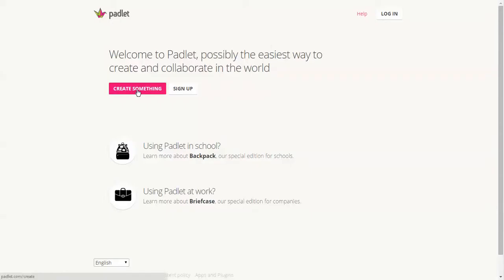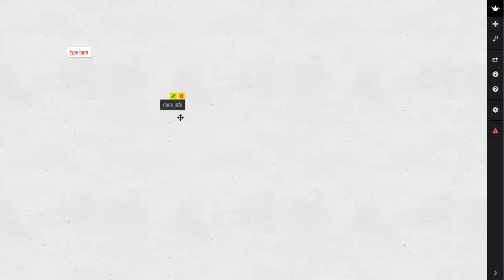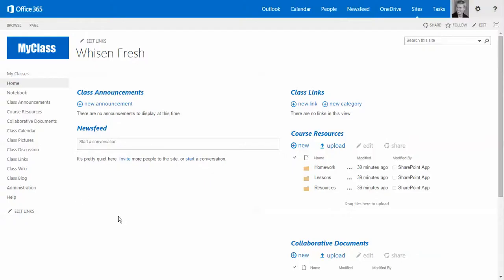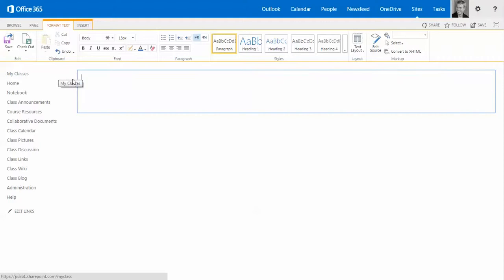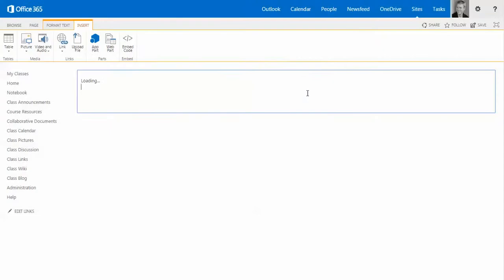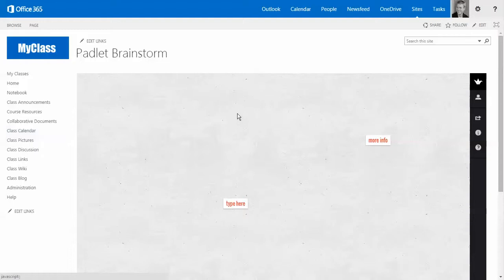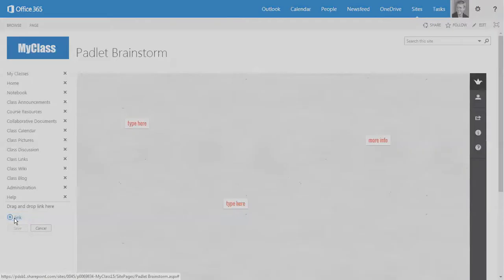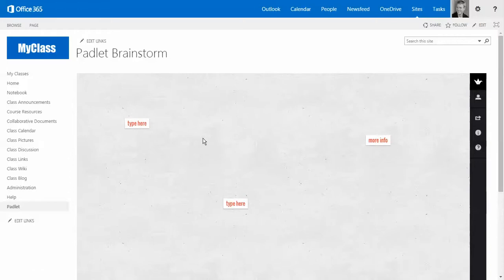Embed Content into a Peel Office 365 MyClass Site